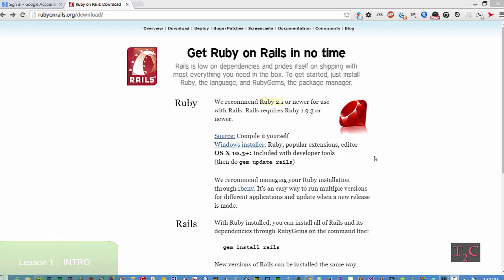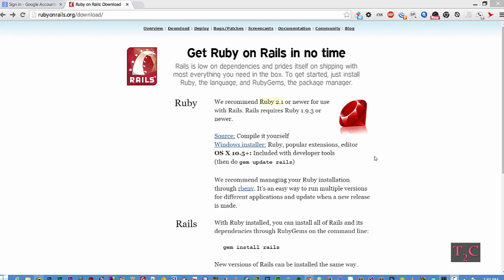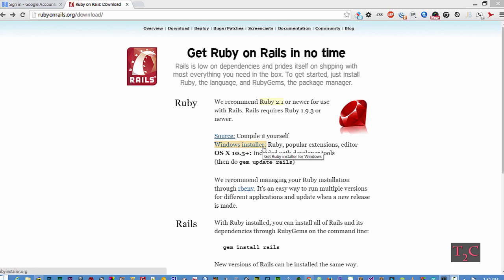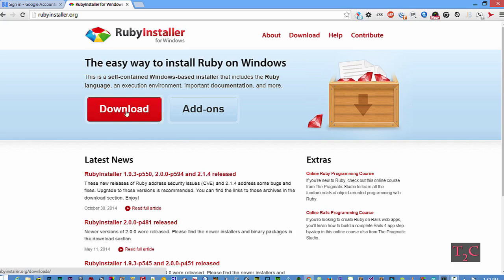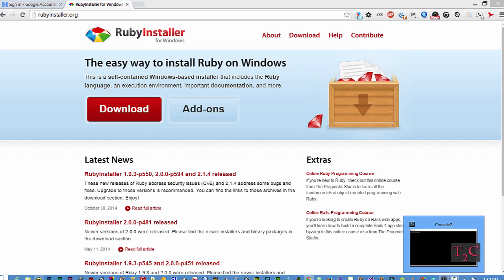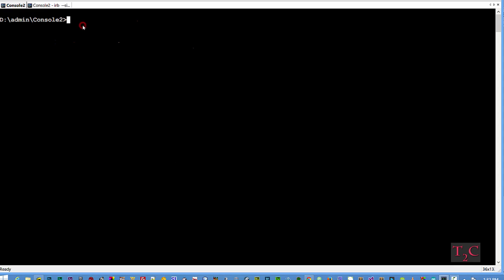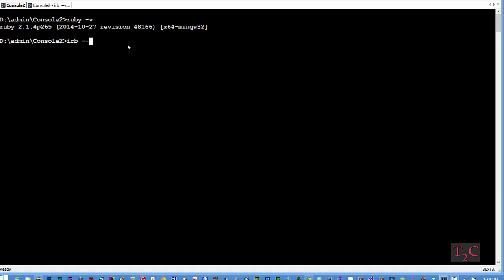Ruby On Rails from beginner to Pro : Part 1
Through this tutorial Series I will Cover how to create an awesome Web application in Ruby On Rails

Please watch video in hd 720p for better clarity of texts... Video is optimized so no streaming and size also less..